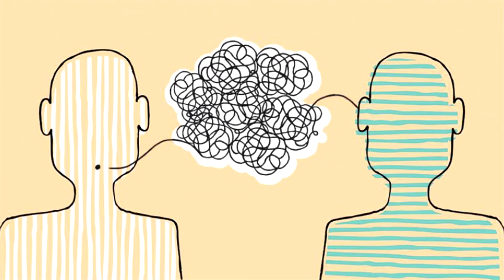Death Penalty [Phone Call Podcast #12 with Daniel Jordan]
We have a conversation on the topic of the death penalty. I hope you enjoy hearing our ideas, and please share your thoughts and questions in the comments and we'll try to go over those in follow-up videos.